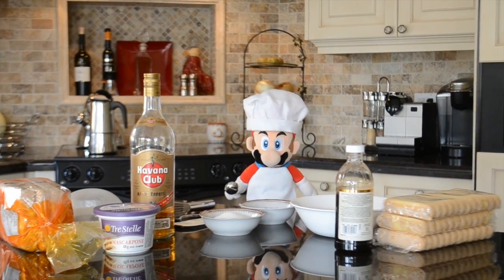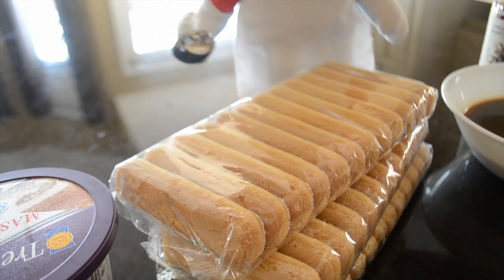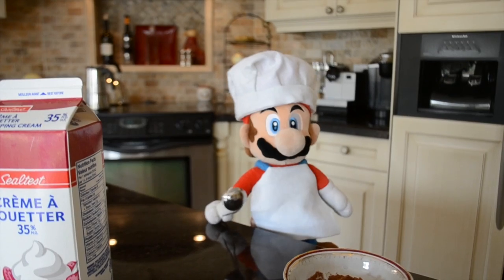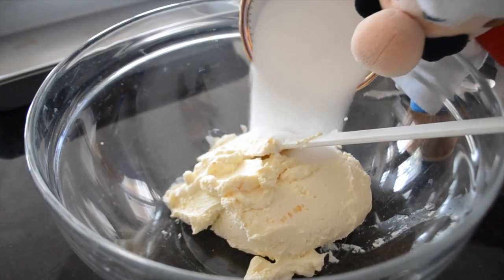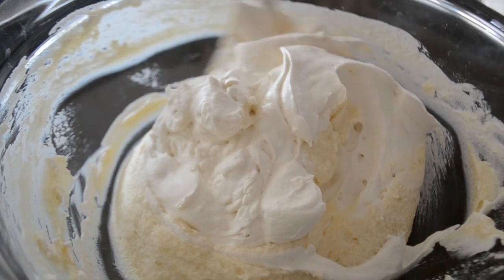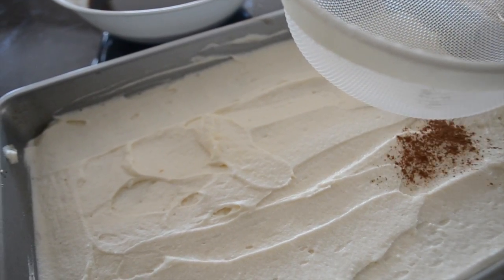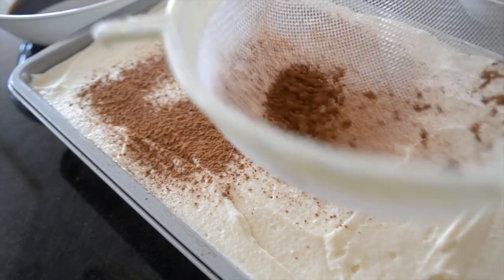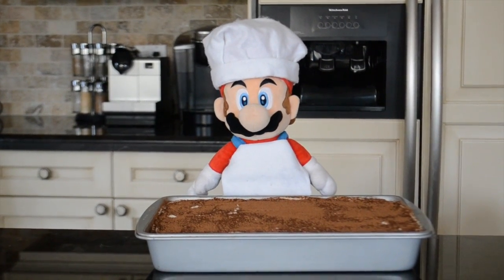SM134 Short: Cooking With Chef Mario! "Terrific Tiramisu"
After a long while, Cooking With Chef Mario is back!! And better than ever!! :D Leave a comment suggesting what Chef Mario should make next and your name will be credited at the end of the next episode! :D